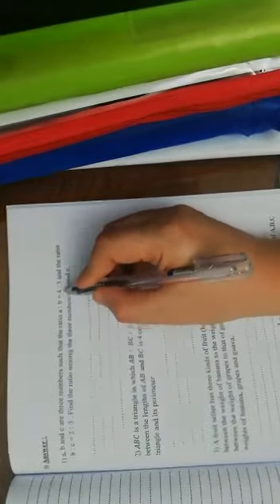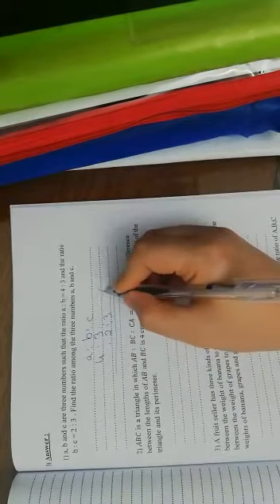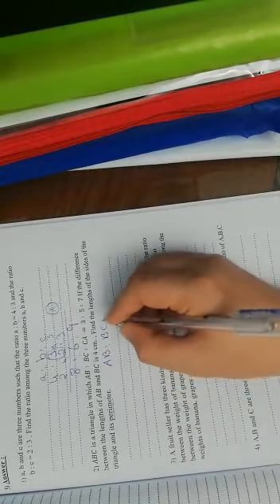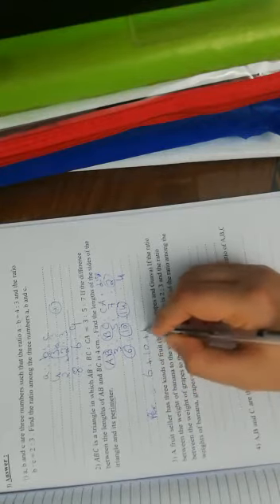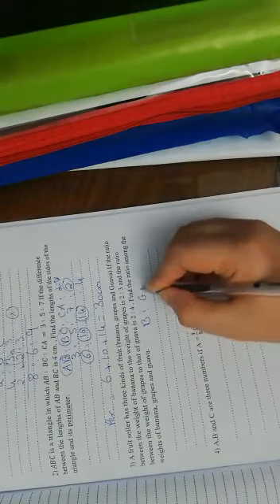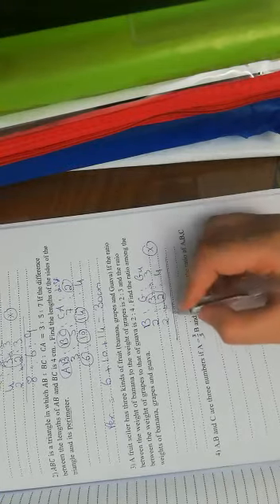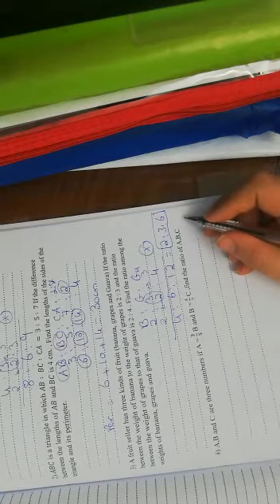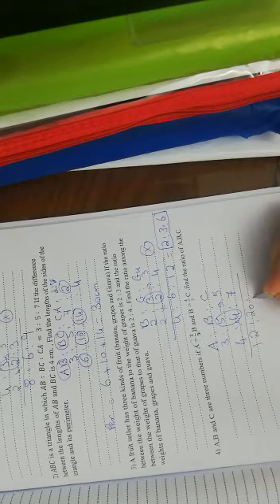C W booklet page 33